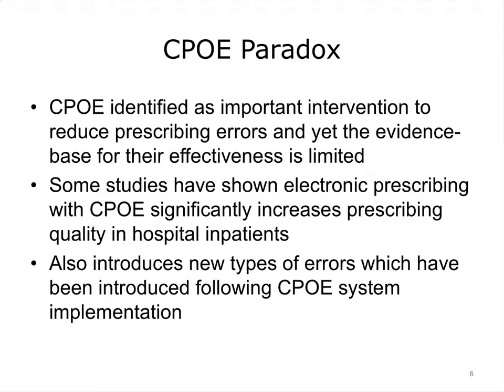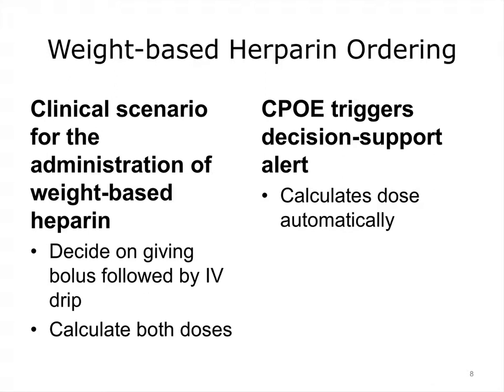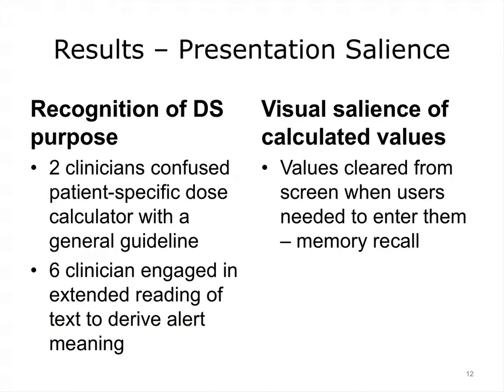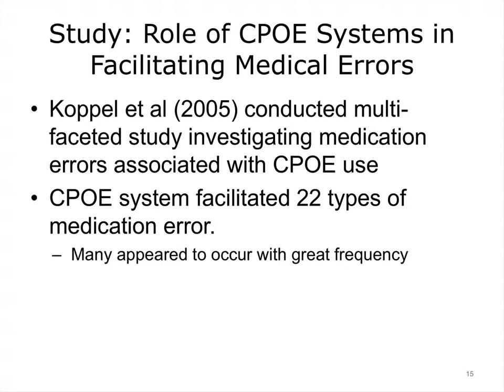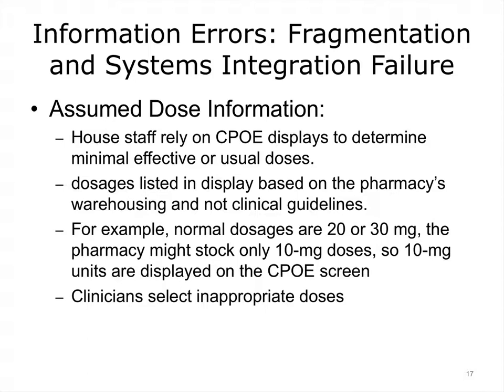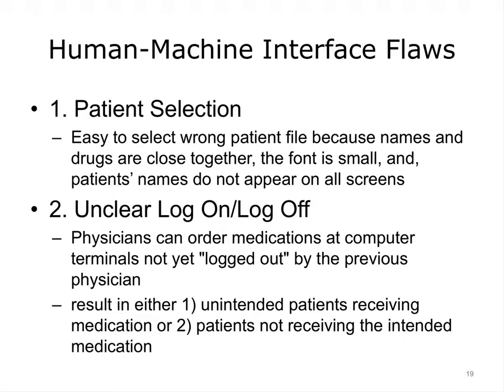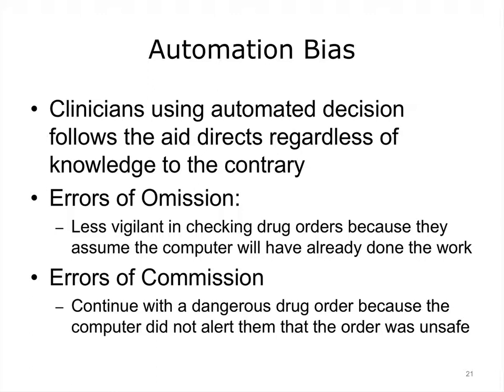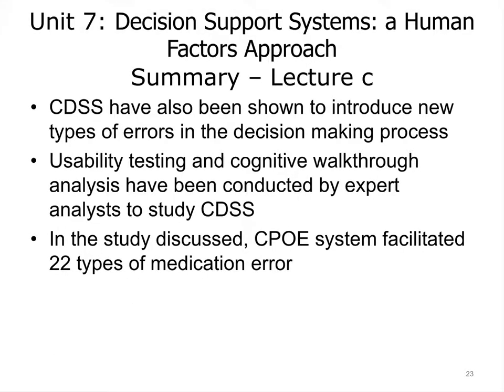ONC Component 15 Unit 7 Lecture c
Component 15: Usability and Human Factors

Unit 7: Decision Support Systems: a Human Factors Approach

Lecture c: Identifying and preventing error with CDSS:
 • Promise and pitfalls
 • Factors

Description: In this lecture we will discuss an important topic to Usability and Human Factors: Decision Support Systems (DSS), a Human Factors Approach. Decision Support systems have been used in a variety of industries including finance, transportation and public works since the 1970s. It had its’ beginnings in health since the late 1950s, but became a more active area of research and development in the mid 1970s. With the growing penetration of clinical information systems, DSS is an effective vehicle for providing real-time guidance to clinicians. DSS includes lower technology solutions such as paper-based guidelines. However, we will focus on computer-based clinical decision support systems (CDSS) and Computerized Provider Order Entry Systems.

Summary: CDSS have also been shown to introduce new types of errors in the decision making process
Usability testing and cognitive walkthrough analysis have been conducted by expert analysts to study CDSS
In the study discussed, CPOE system facilitated 22 types of medication error